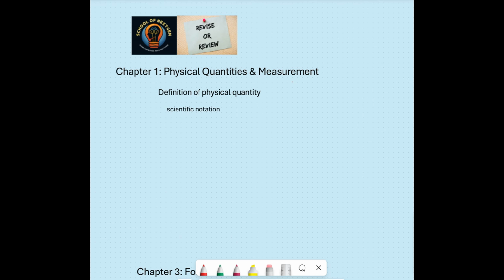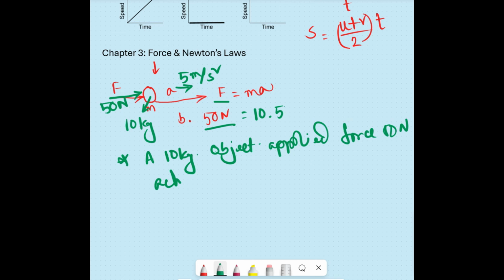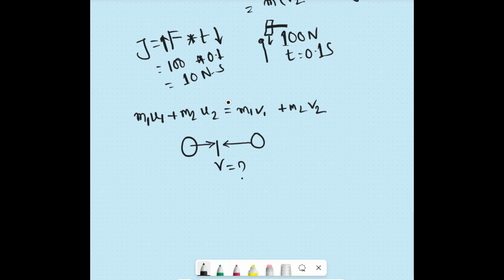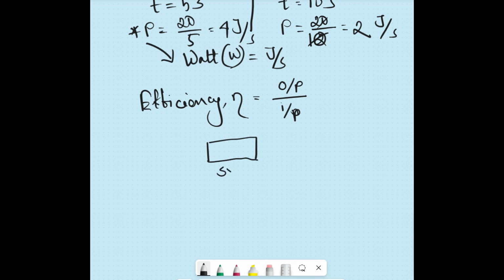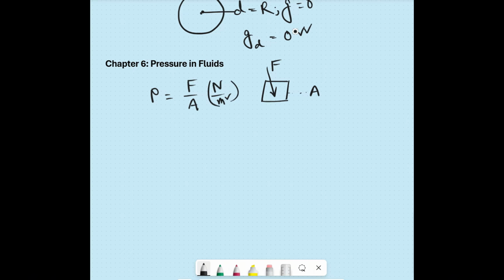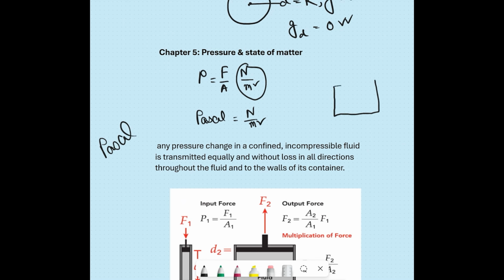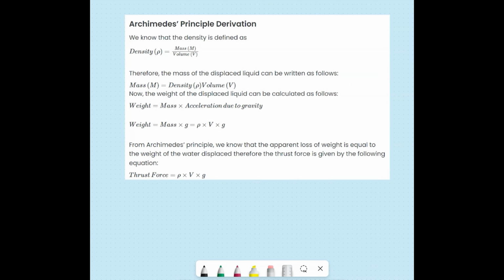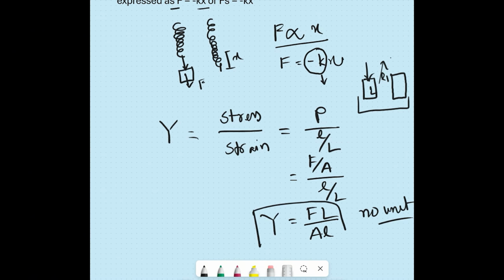SSC Physics Master Plan: Chapter-wise Important Topics | Review and Revision | Part -1 (chapter 1-5)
📘 Smart Study • Quick Revision • Exam Focus

🔍 This study plan highlights the most important SSC Physics topics, designed for quick review and effective exam preparation.
✅ Motion & Its Laws
✅ Work, Energy & Power
✅ Physical Quantities & Measurement
✅ Pressure & States of Matter

✨ Perfect for last-minute prep, focused revision, and building strong exam confidence!